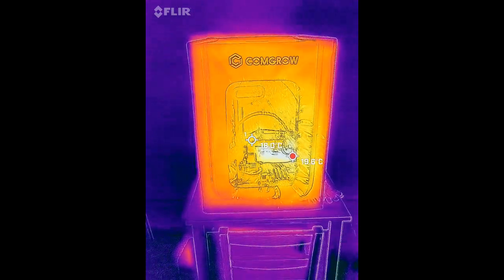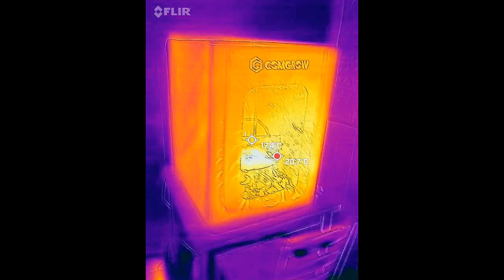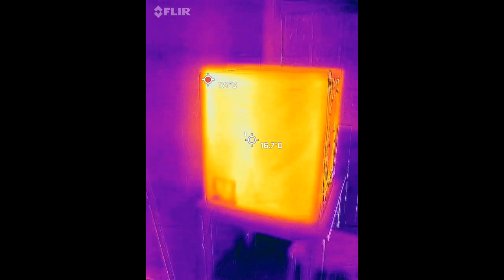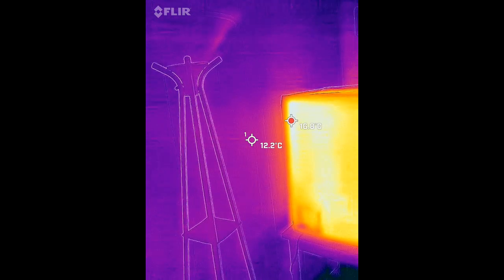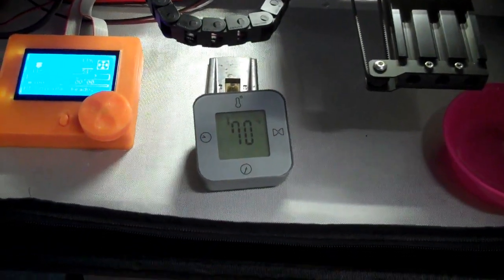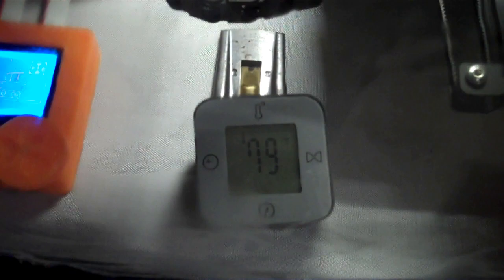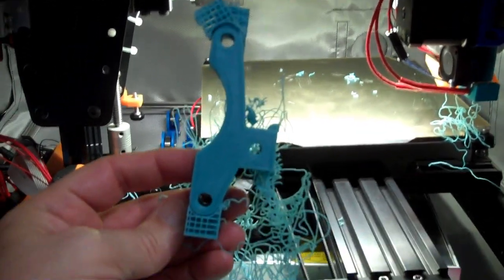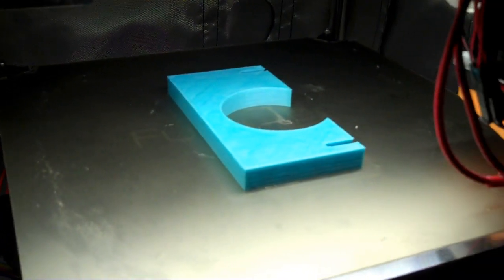Unboxing & Review: COMGROW 3D printer enclosure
I purchased a $45 "tent" enclosure for my 3D printer to allow me to print ABS without warping (and protect my printer from dust in the garage).
Overall my experiance has been good, and it does a good job keeping a 100 degree F enclosure temperature passively heated by the waste heat from my printer. (Running the bed at 115 C and the extruder at 235 C.)